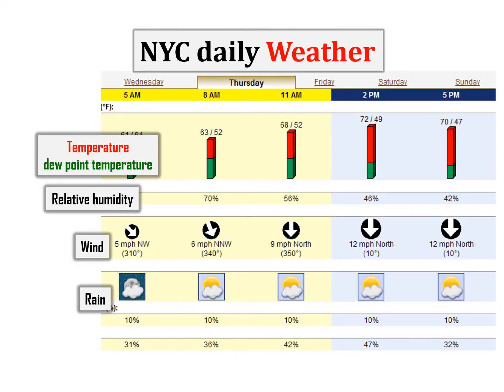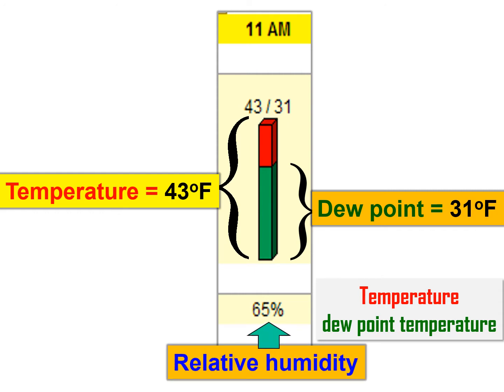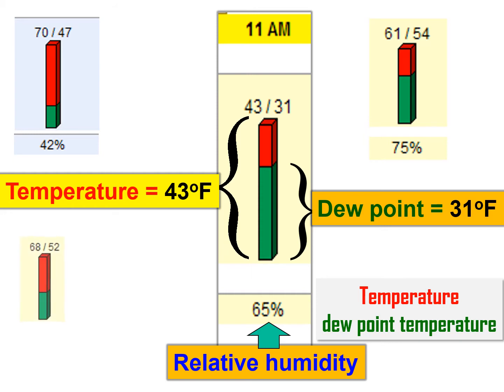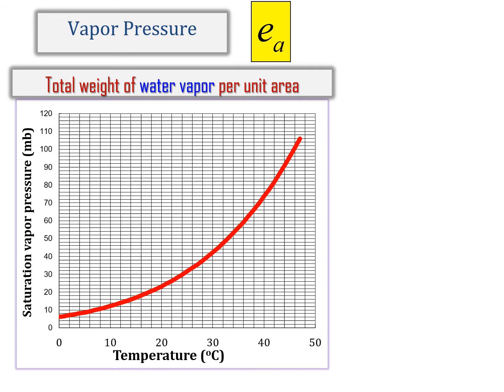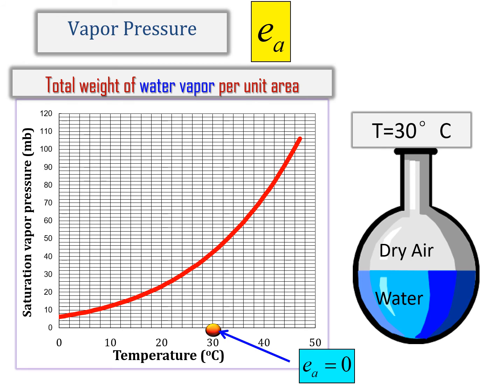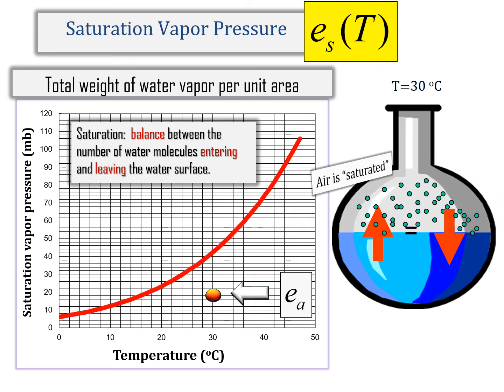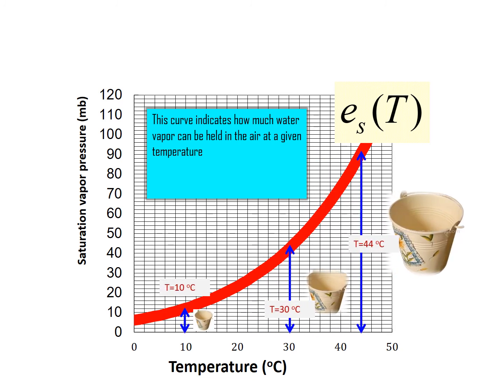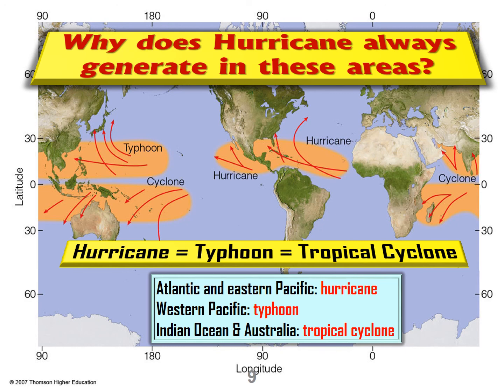99 week 12 video 2